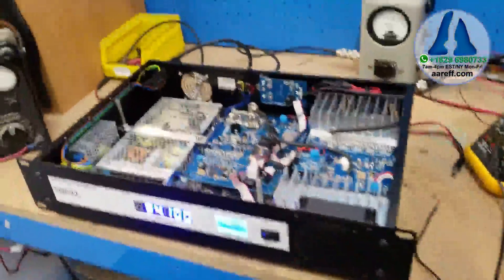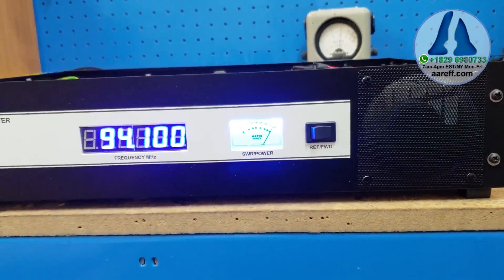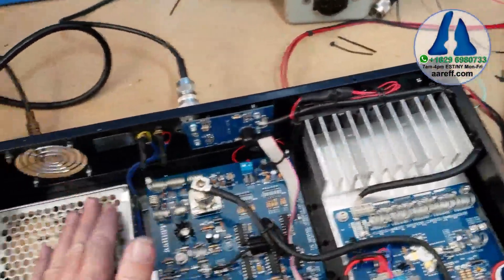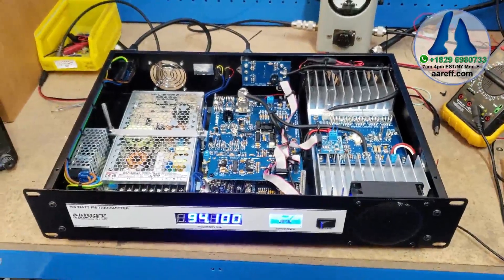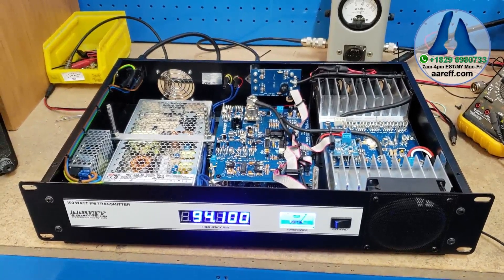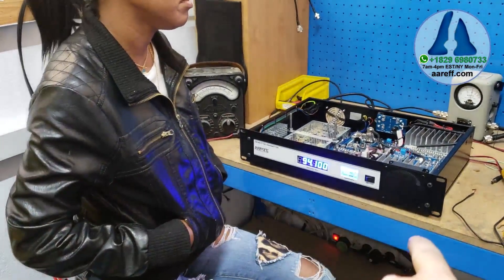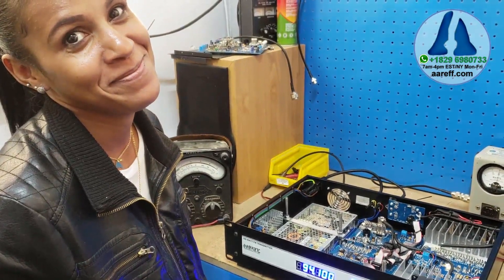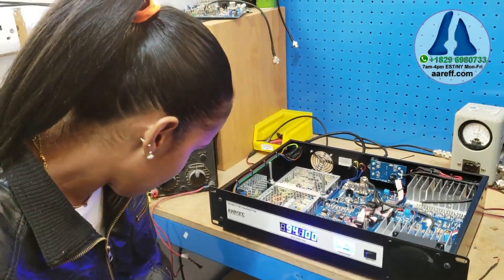100W FM Transmitter, Super Silent !!! suitable for use in a live studio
This transmitter is super silent, less than 20dBA. It can be racked up with all the other equipment in the studio without posing a problem to the live microphones. This video compares it with a short, whispering, conversation. Whispering is about 30dBA. You can find out more about all the super silent models and how to order at the link above.